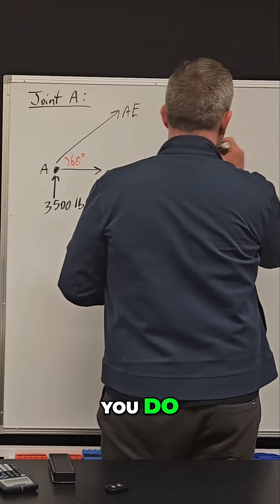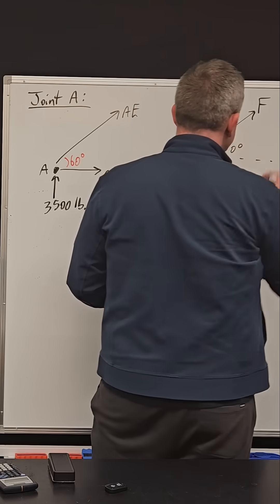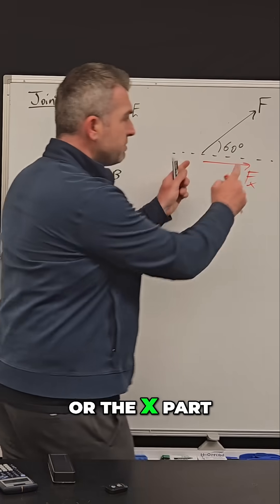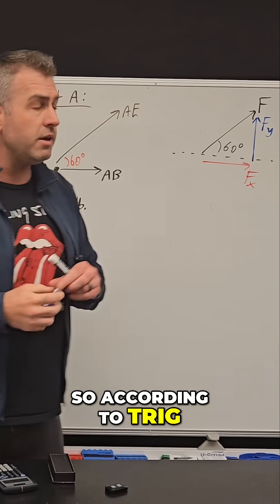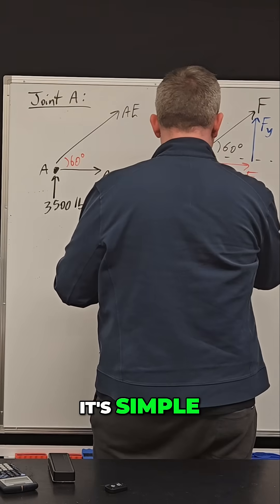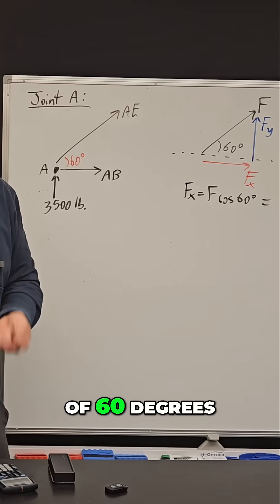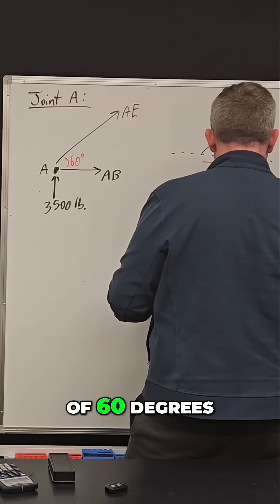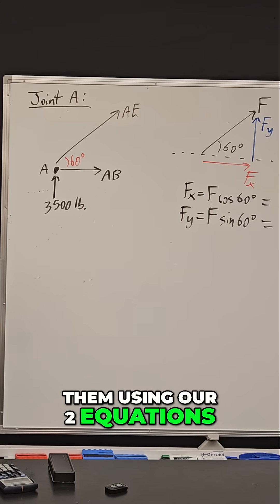Decomposing Diagonal Forces: Trigonometry Explained!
Unlock the secrets of diagonal forces! Discover how trigonometry breaks them into X and Y components for easy analysis. Grasp the core concepts with simple equations.